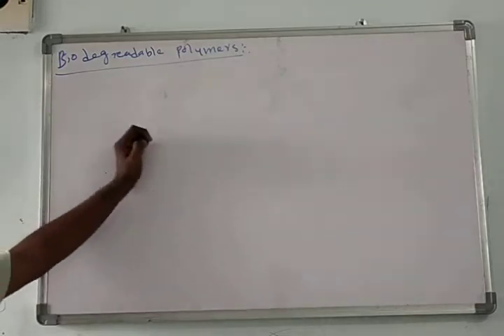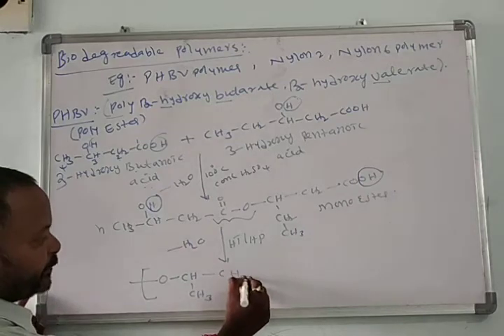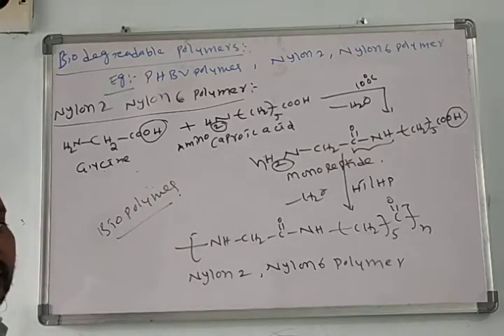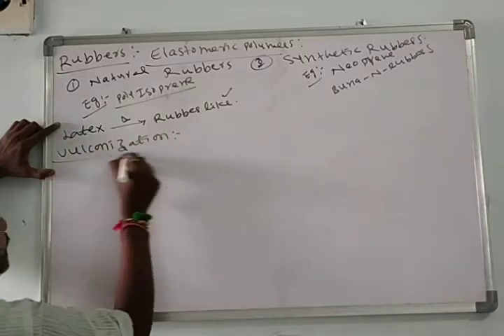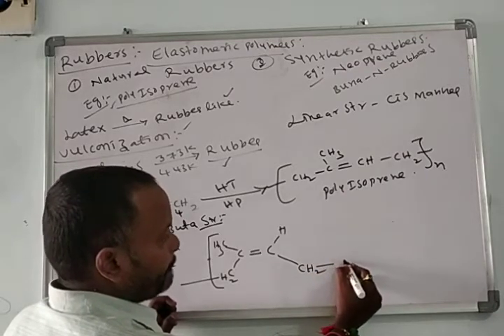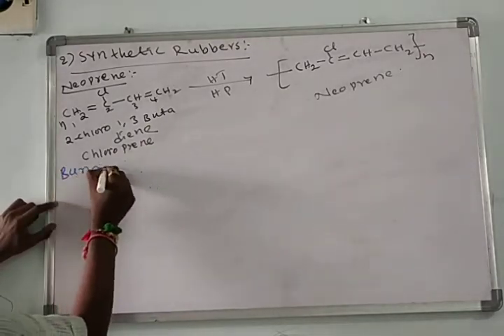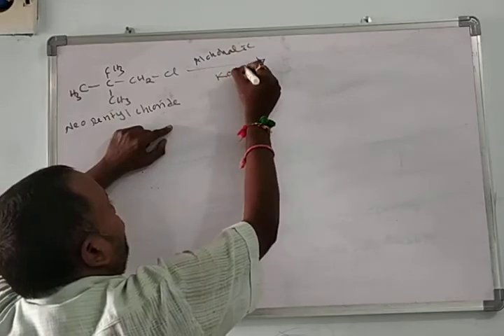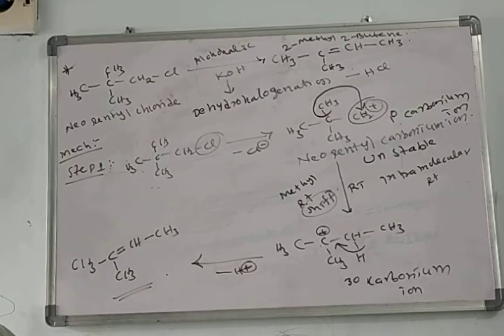12th class polymers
Biodegradable polymers and rubber